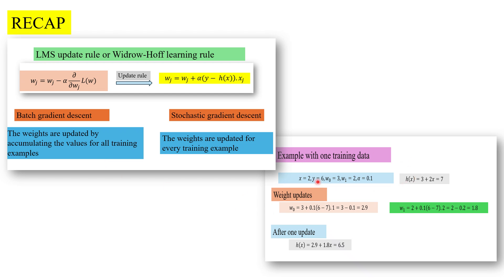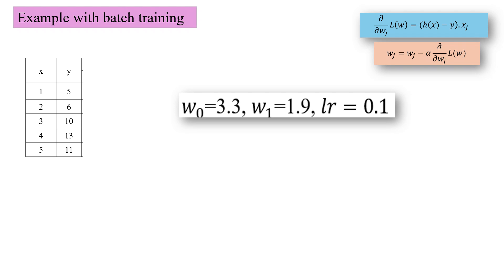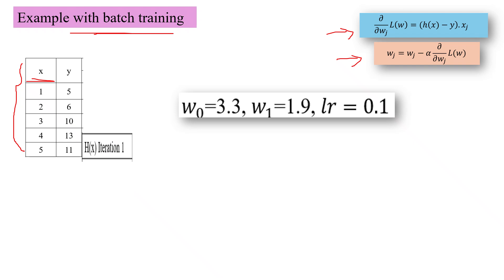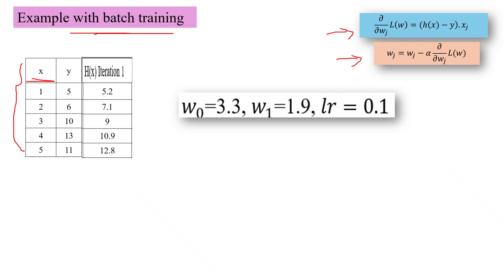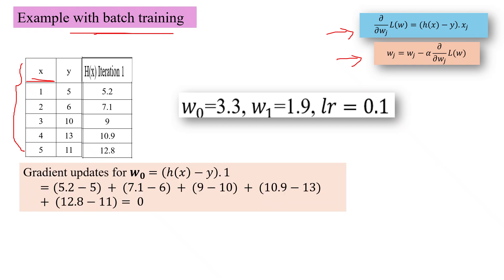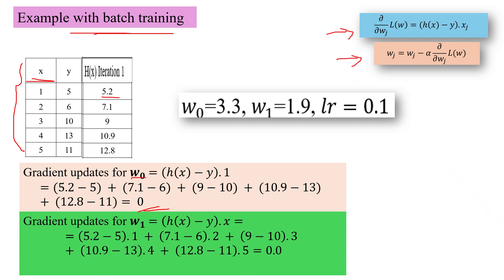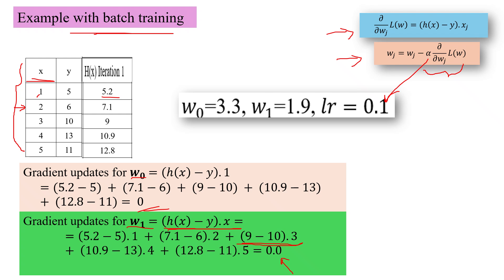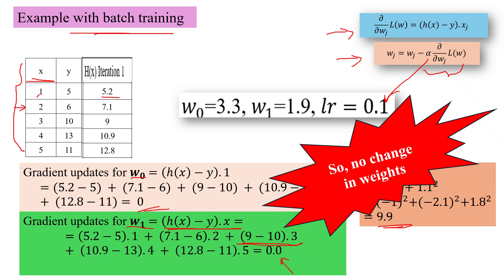Linear Regression Example with Gradient descent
This video first gives you a Recap of linear regression and the gradient descent computation. Then an example is discussed to explain the concept of batch gradient descent for one iteration. Subsequently, the same example is presented with another set of weights, updated by batch gradient descent for two iterations.